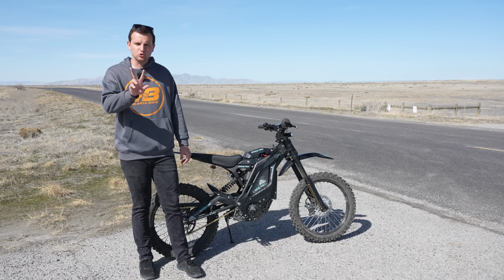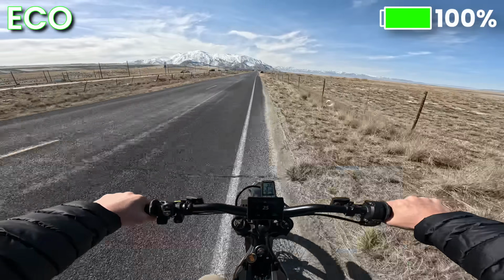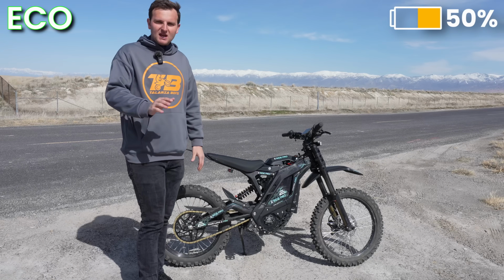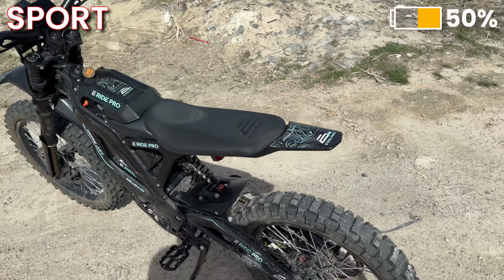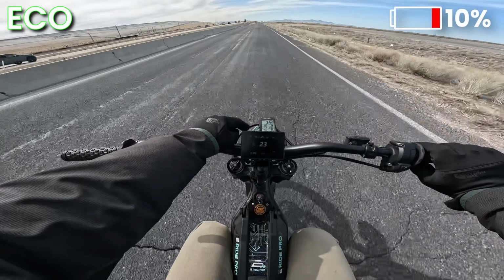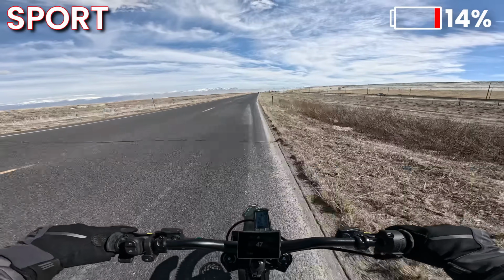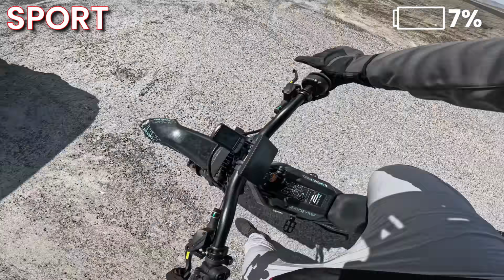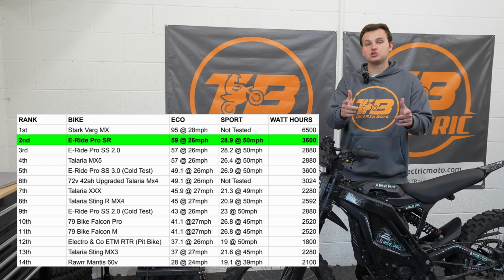"OFFICIAL" E-Ride Pro SR Range Test!